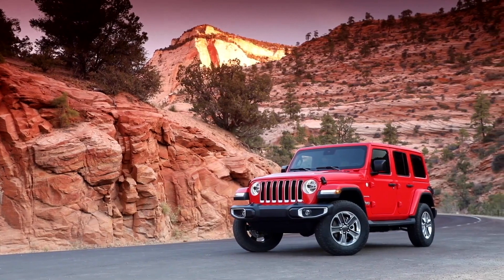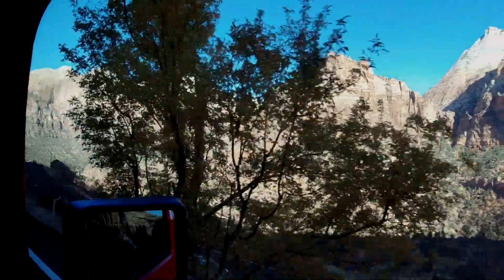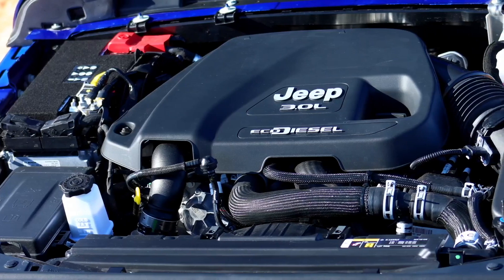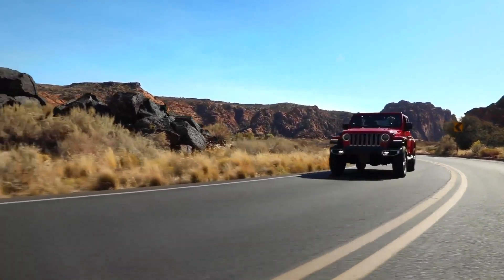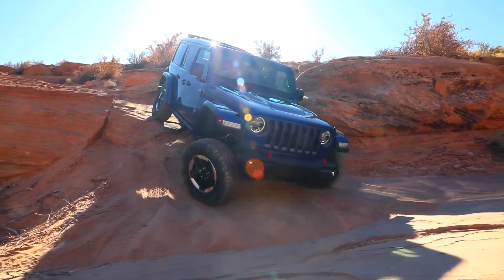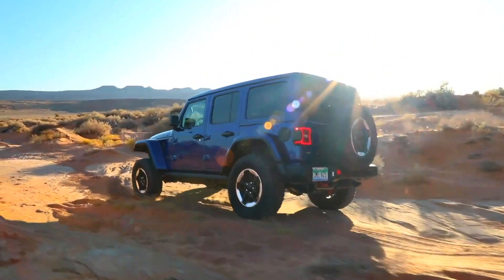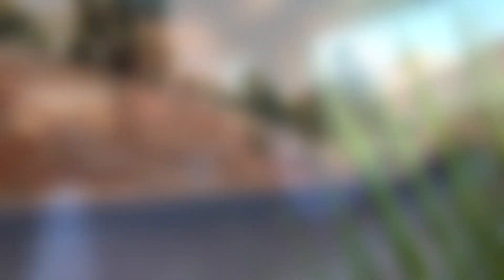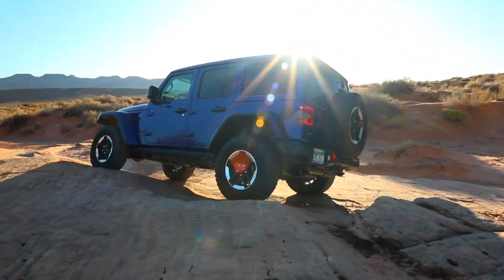JEEP Wrangler Turbo Diesel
Nik Miles is in Utah test driving the all new 2020 Jeep Wrangler Turbo Diesel.